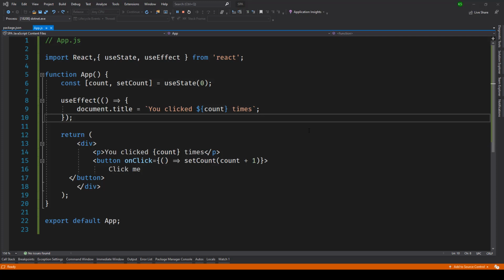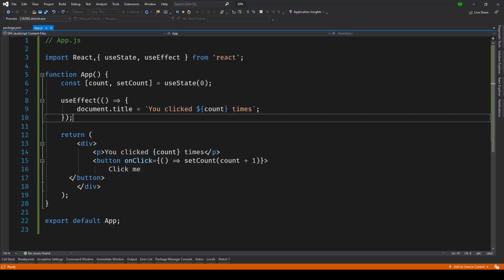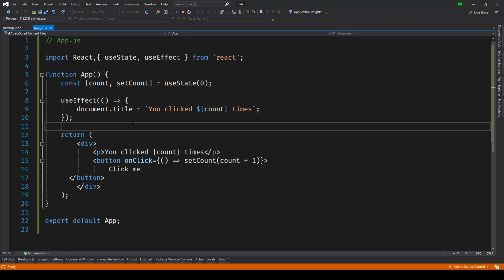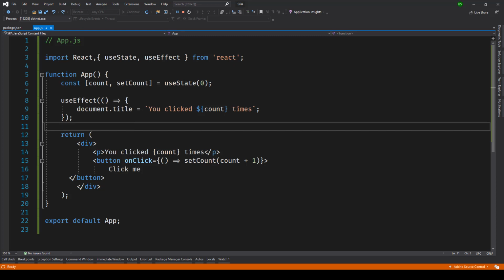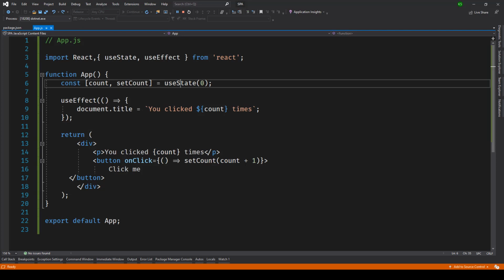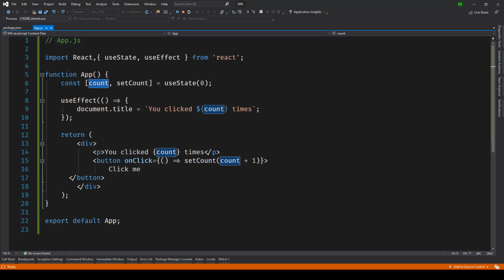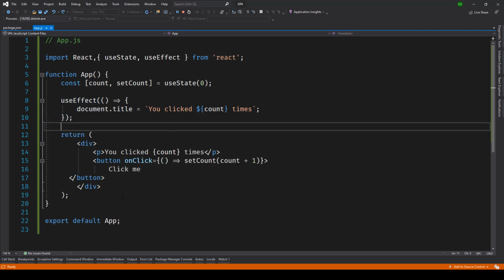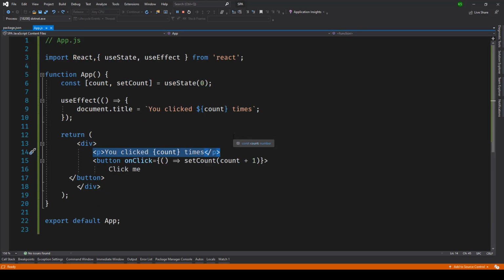Revolutionize Your React Code with the Power of Hooks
Welcome to SkillBakery Studio! In this game-changing tutorial, we'll explore the transformative world of React Hooks. Unleash the potential of Hooks to revolutionize your React code by simplifying state management, side effects, and component logic. Whether you're new to Hooks or looking to level up your skills, this video has you covered.

In this video, we'll cover:

🪝 An introduction to React Hooks and their benefits.
🧬 Using useState to manage component state effortlessly.
🚀 Leveraging useEffect for side effects and data fetching.
🎣 Custom Hooks for reusability and cleaner code.
🌟 Real-world examples and best practices for Hooks in React.

Let's embark on a journey to revolutionize your React code with the power of Hooks!